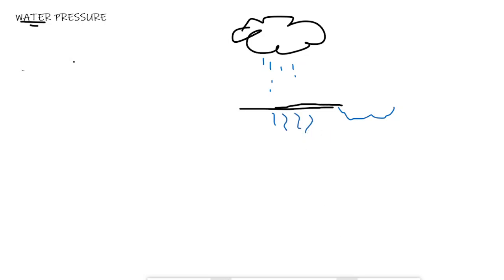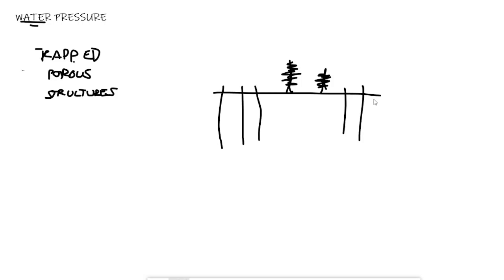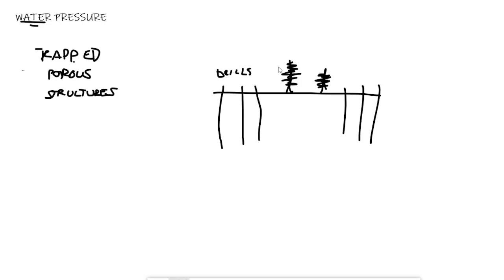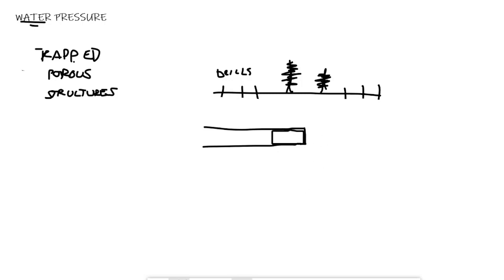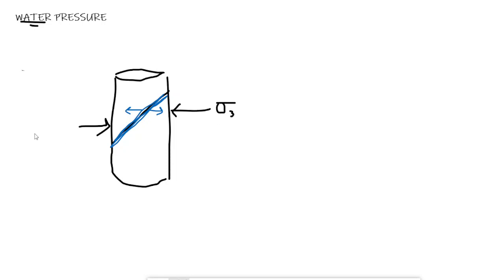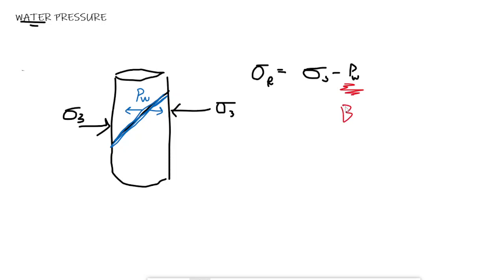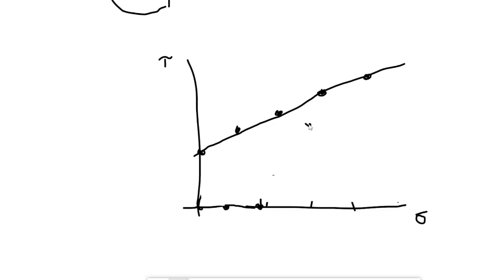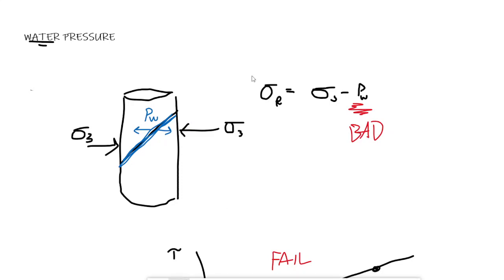Rock Mechanics: Water Pressure and Effective Stress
A look at why water collects underground, how we might find it, and how it makes life difficult for us.